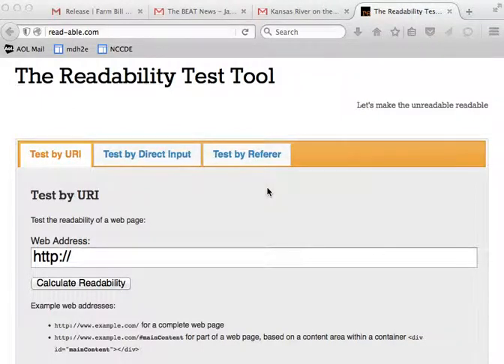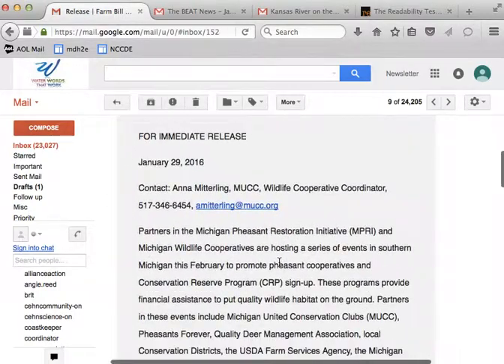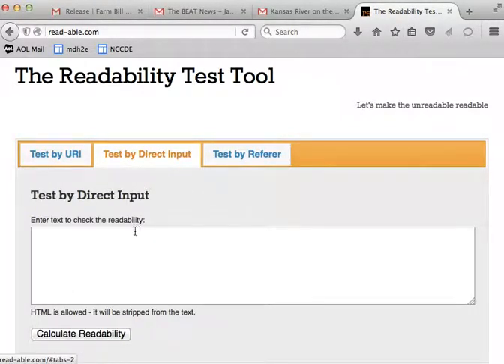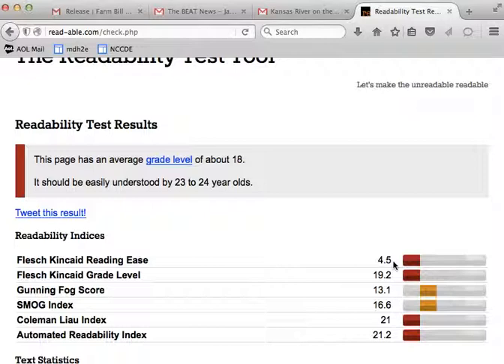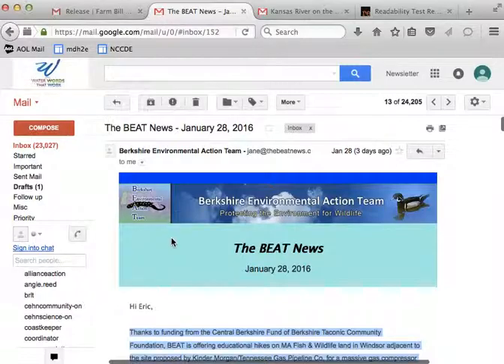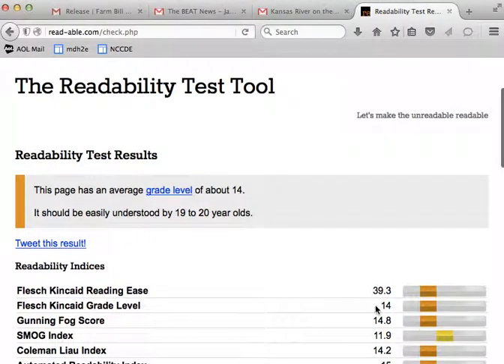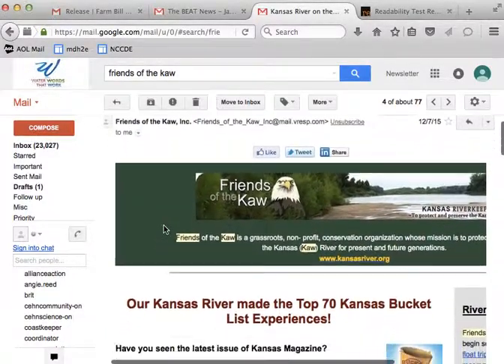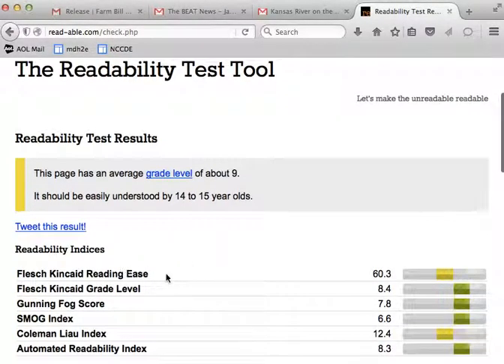Calculate Email Readability